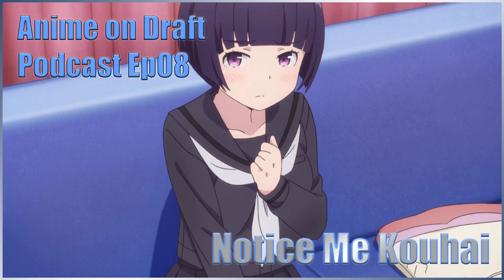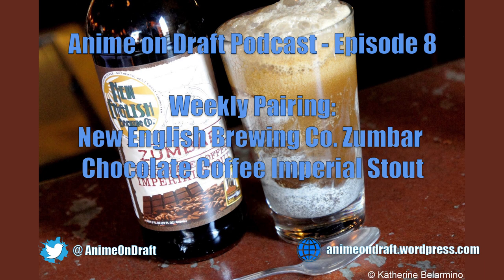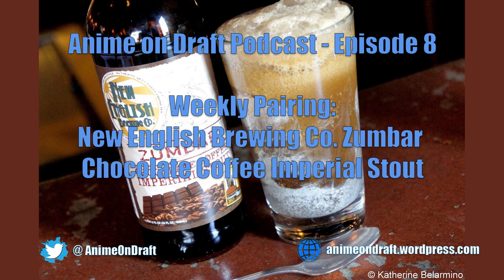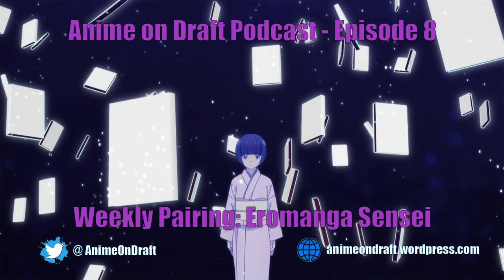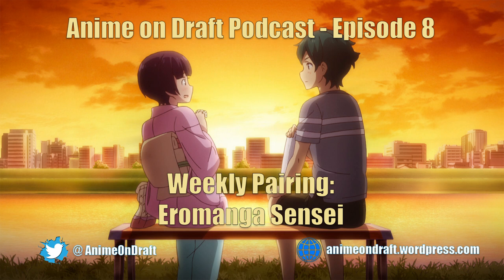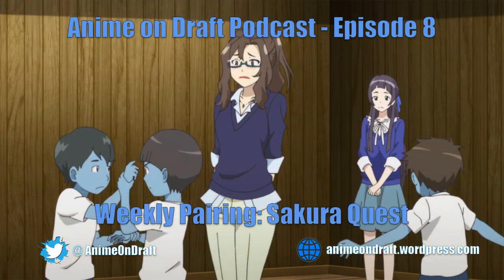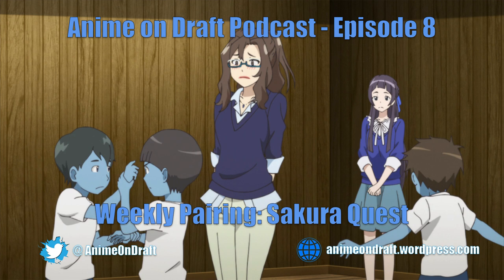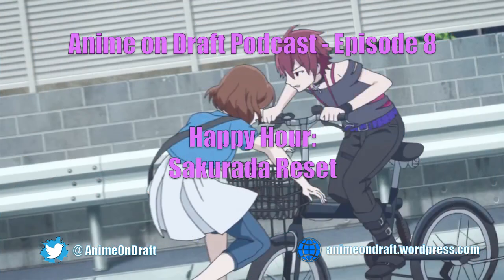Anime on Draft Episode 8 - Notice Me Kouhai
We get drink the New English Brewing Co. Zumbar Chocolate Coffee Imperial Stout, talk about Muramasa in Eromanga-sensei, and go in-depth on certain points in Sakurada Reset